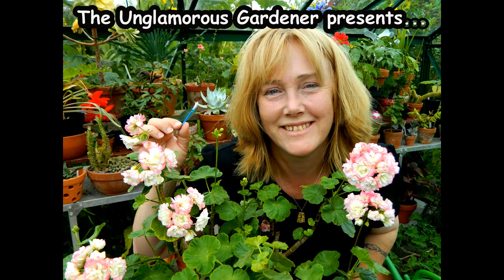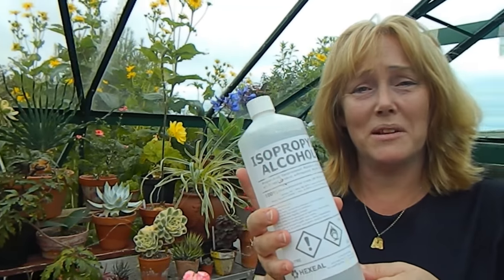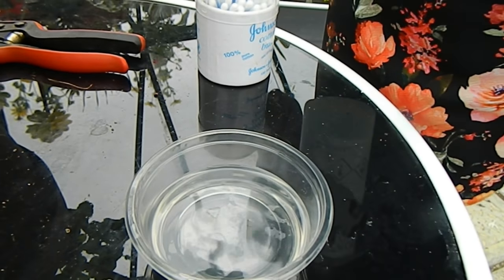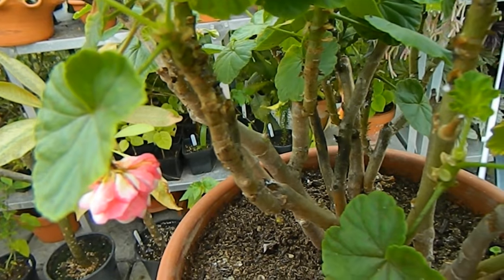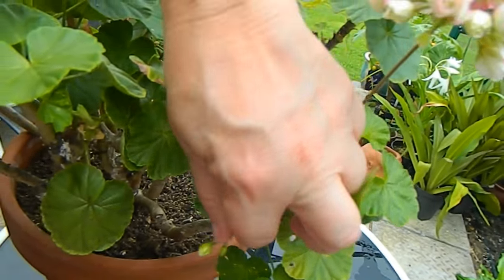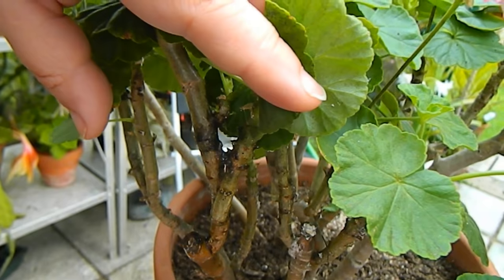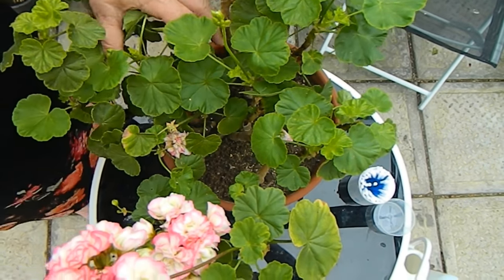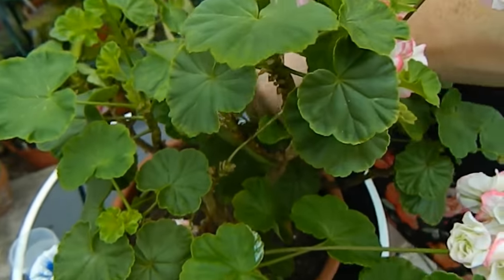Clearing Mealy Bugs From A Large Plant Using Isopropyl Alcohol